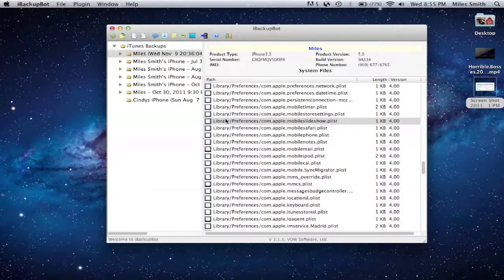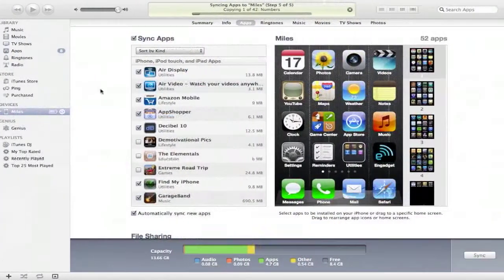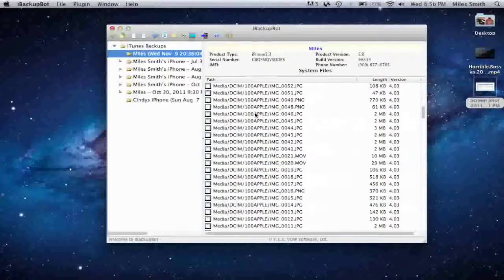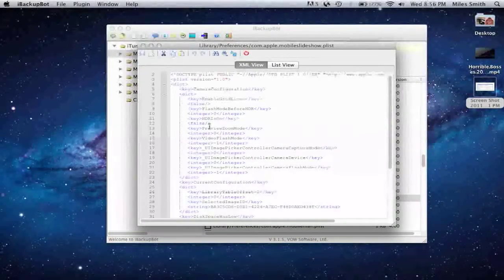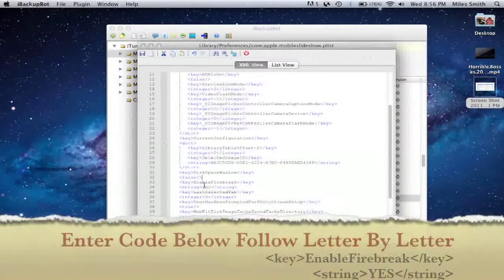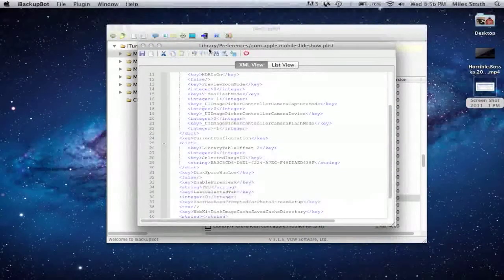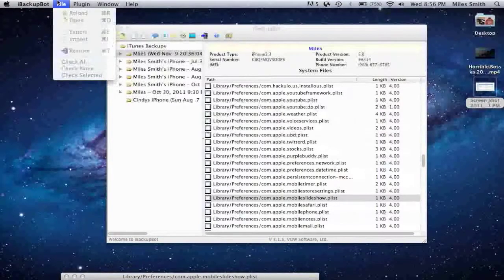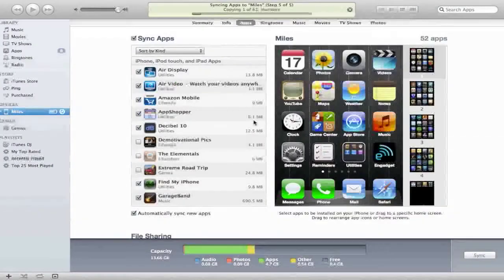How To Enable Panorama Mode On A "i"Device Without Jailbreak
Hello there, today I am showing you how to enable a hidden Panorama feature on any iDevice with a camera this includes iPhone 4, 3gs, 4s, iPod touch 4th, 5th gen, and iPad 2. The first step is download iBackupBot (link below). 2nd is to sync your device with iTunes then follow the rest of the on screen directions.